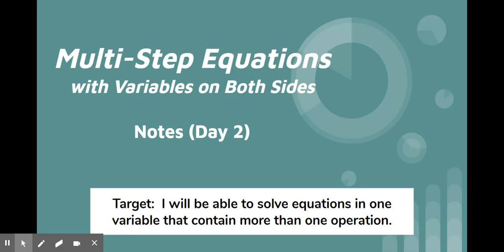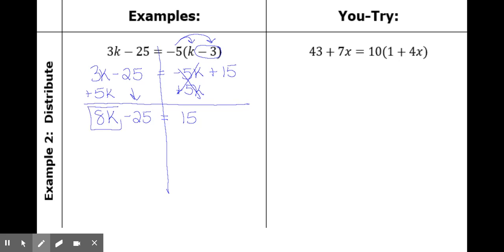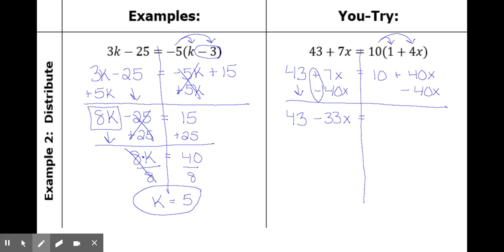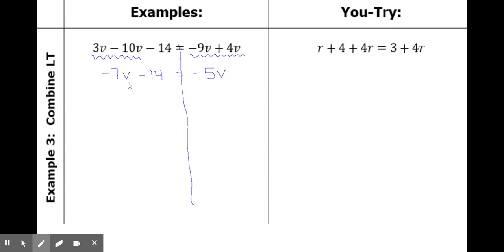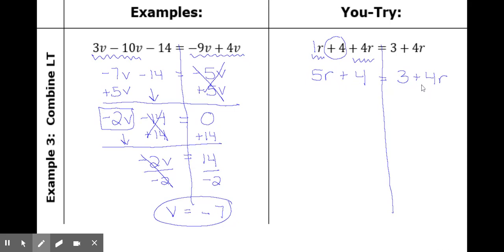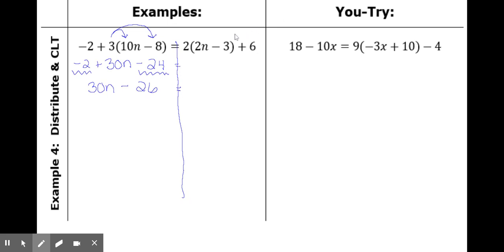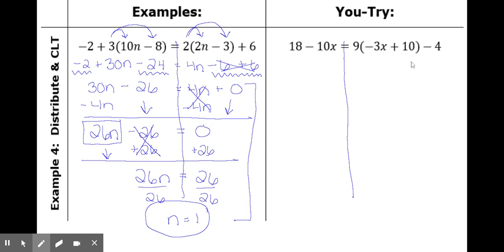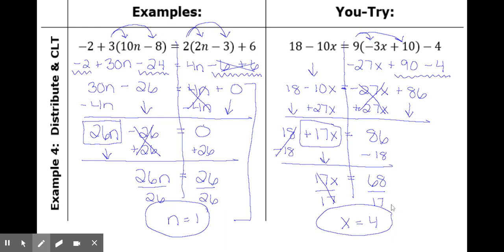Multi Step Equations with Variables on Both Sides Notes (Day 2)